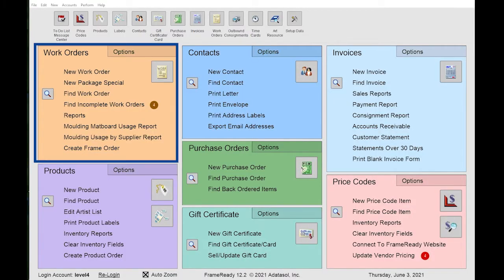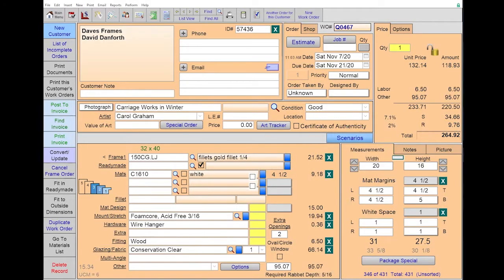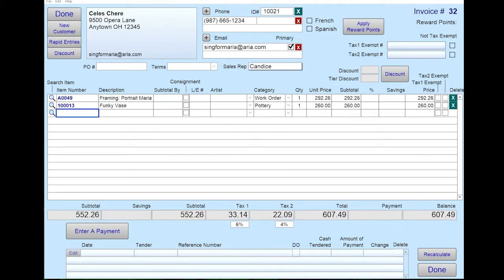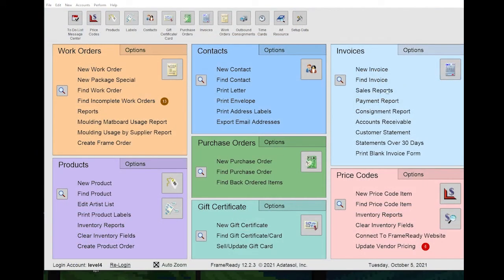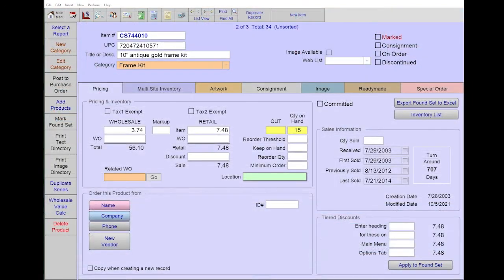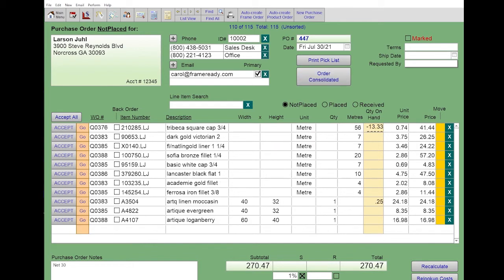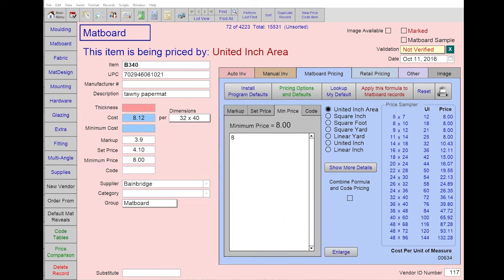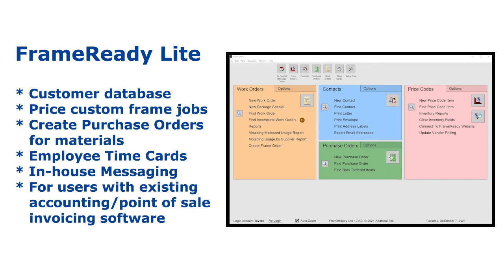FrameReady - The Tool to Grow Your Framing Business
FrameReady Support Center for FAQs and Videos to help you with our software